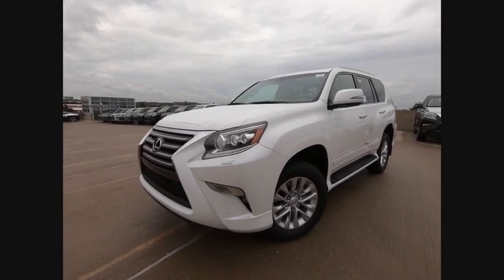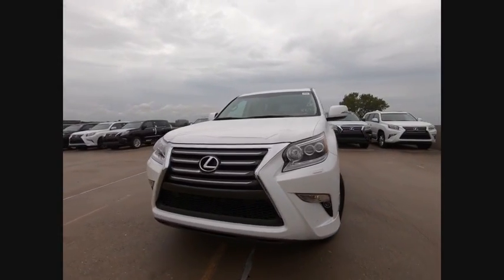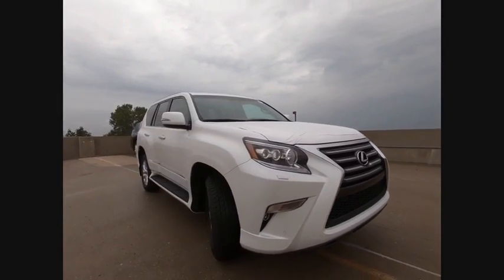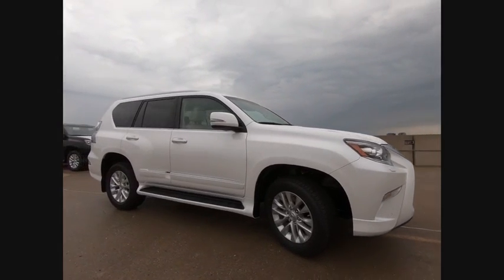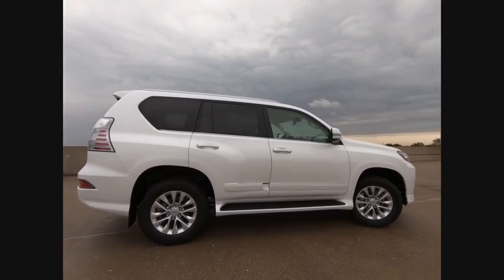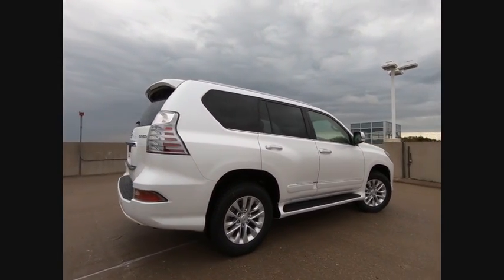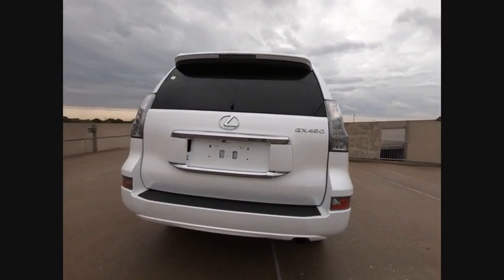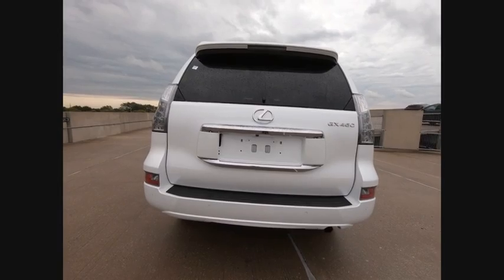2019 Lexus GX 460 Base Schaumburg IL 190082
2019 Lexus GX 460 Base

Woodfield Lexus
350 E. Golf Rd

BLIND SPOT MONITOR|HEADLAMP WASHERS|PREMIUM PACKAGE|LEXUS UNIVERSAL TABLET HOLDER|WOOD & LEATHER STEERING WHEEL|ACCESSORY PACKAGE|ALL WEATHER FLOOR LINERS